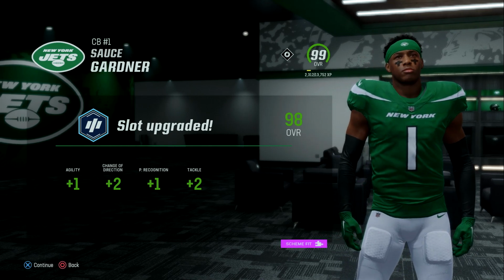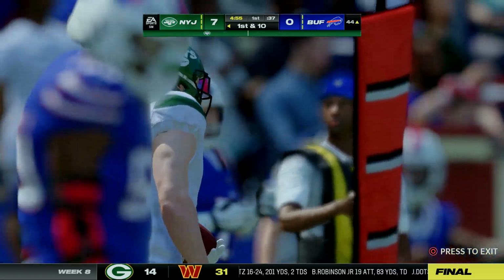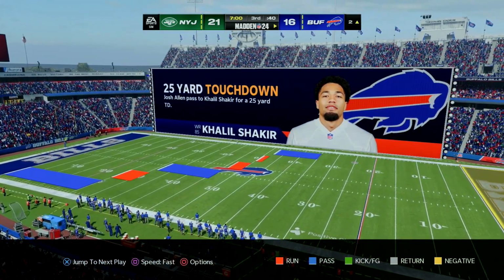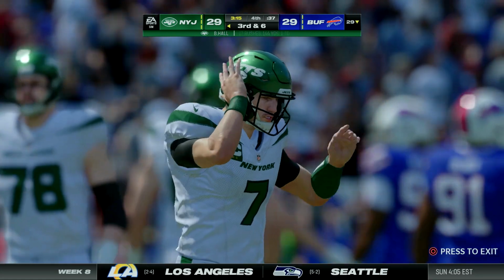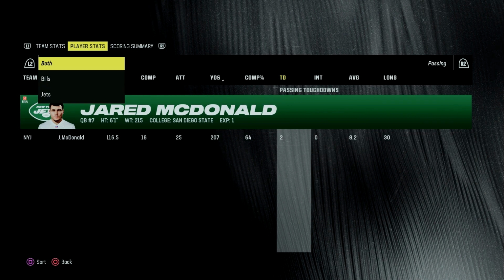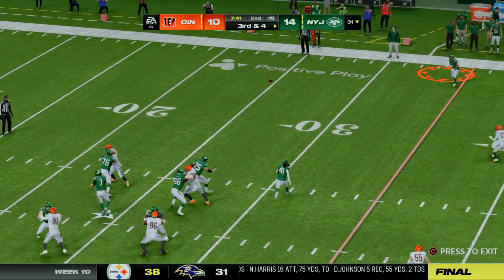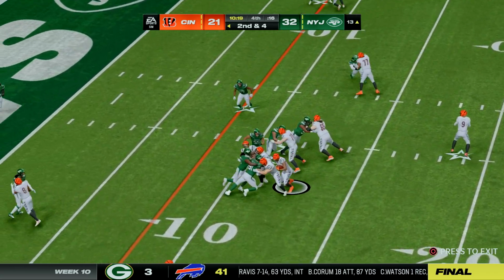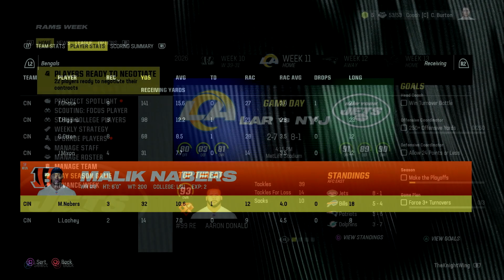Josh Allen is INSANE in Madden 24 Jets Rebuild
Rebuilding the New York Jets in Madden 24 Franchise Mode!

Song: Energetic Rock Background (Music Today 80)
Composed & Produced by: Anwar Amr